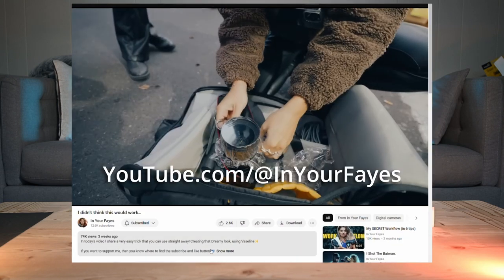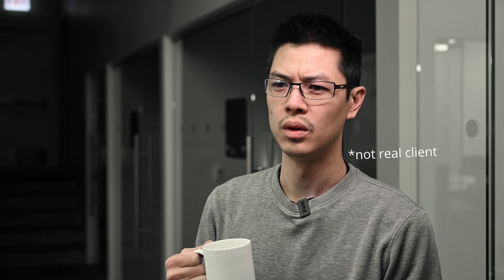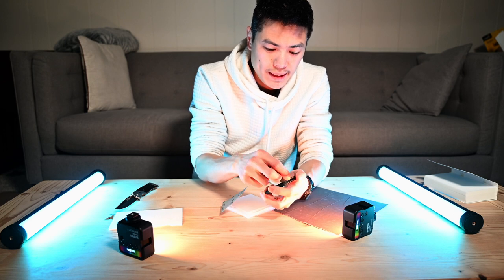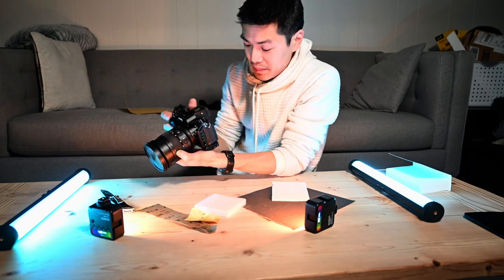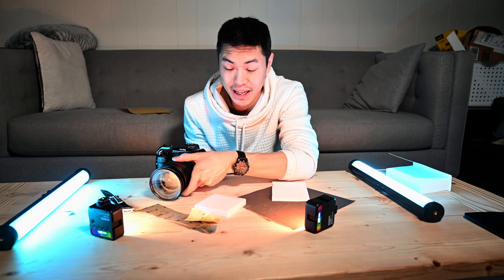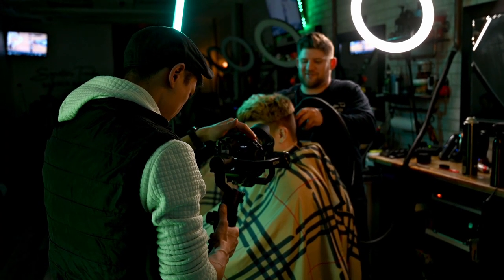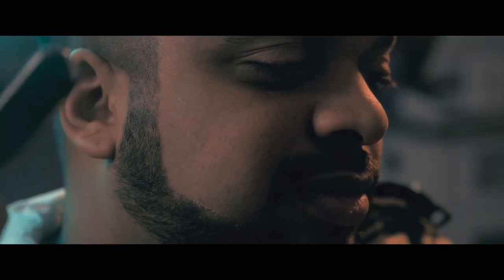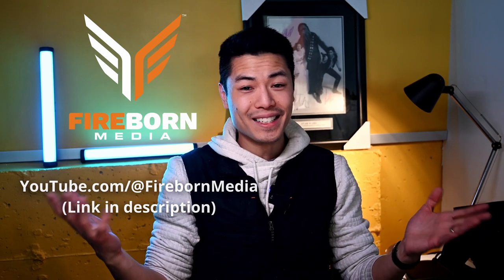I DESTROYED my lens filter! Was it WORTH it?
I was inspired to make a mess of a $12 lens filter to create a pretty sweet look for a commercial video. Follow along to see how to make your own DIY camera lens filter.

If you liked this content, please like, follow and share!

Chapters:
0:00 - Intro
0:53 - The Goods
1:26 - Why ruin a perfectly good filter??
2:14 - The Deed
4:53 - The Job
5:56 - The Results & Review
6:53 - The Wrap Up